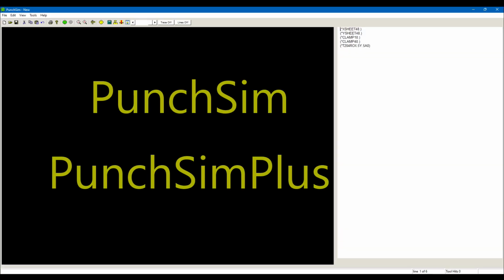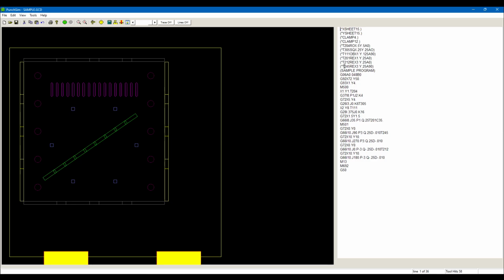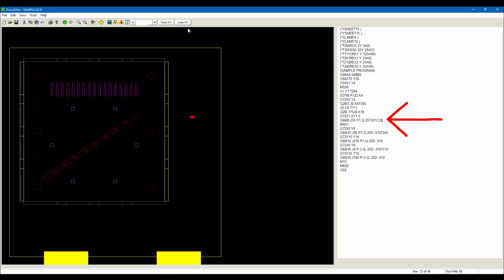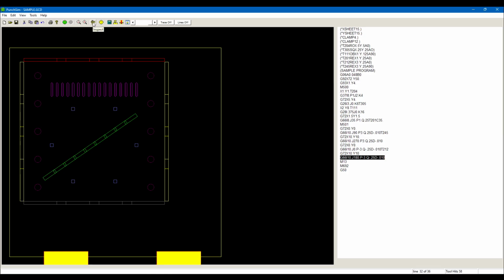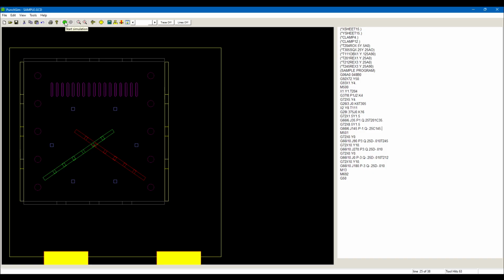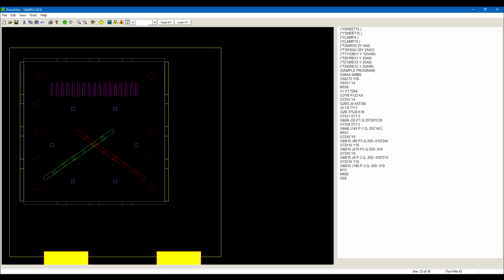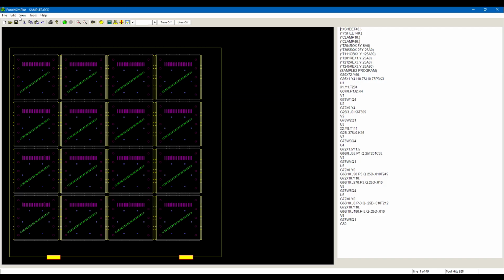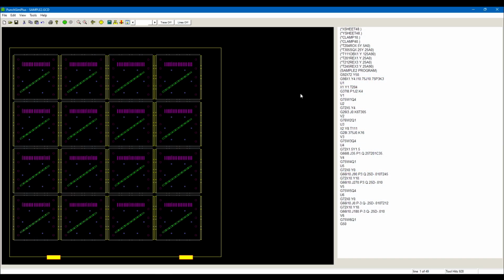PunchSim and PunchSimPlus - Simulators for Amada Machines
A brief overview of the software used in our punching tutorial series.
Free online punch G-code programming course (link below)

Leave any questions or comments below.

CNCsoft's PunchSim and PunchSimPlus software and other products are available